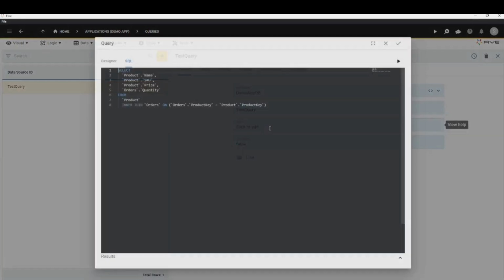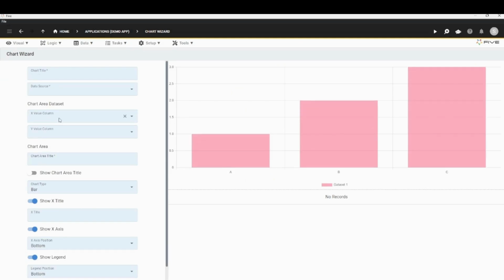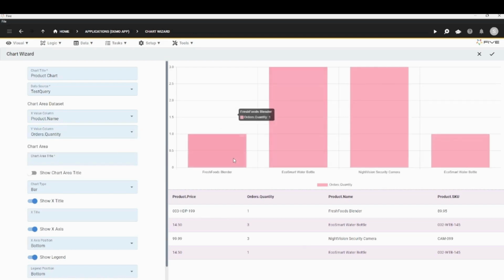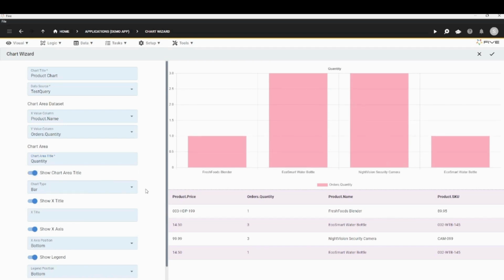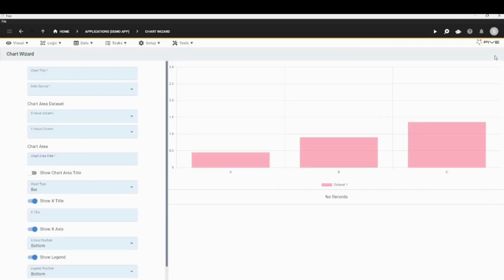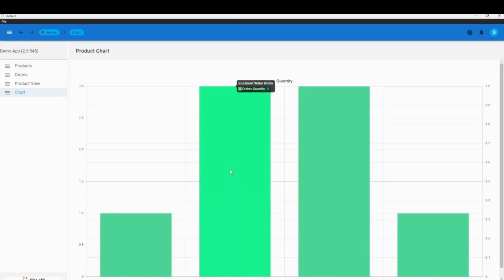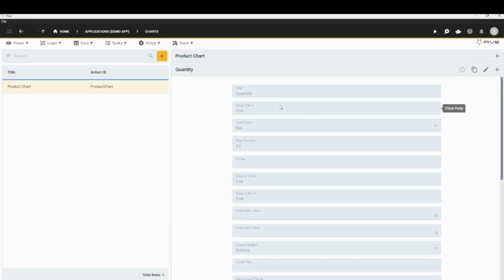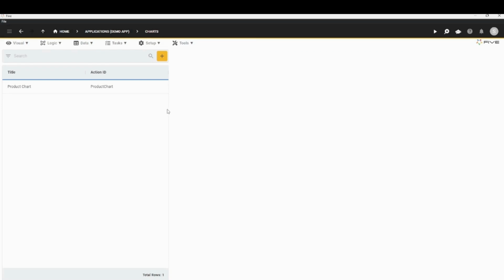How To Use The Chart Wizard| Low-Code For Real Developers | Five.Co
In this video, you will learn how to create charts using the chart wizard in Five. Charts can be made on top of any data source in Five, in this video we use a SQL query.